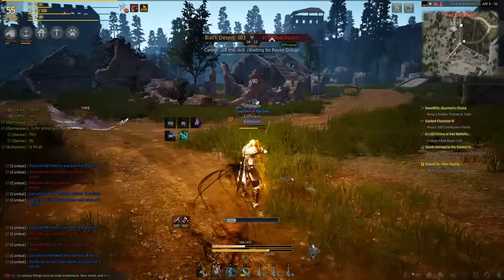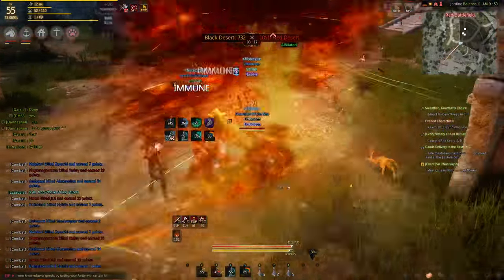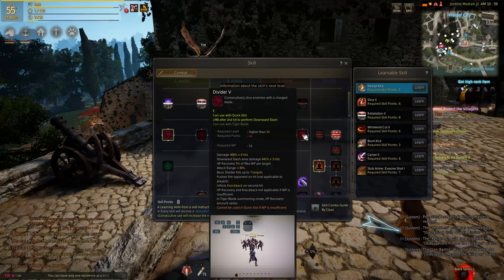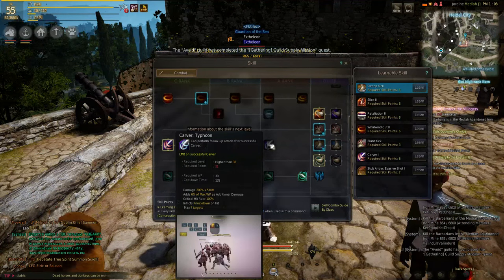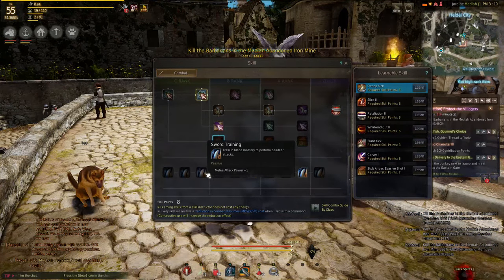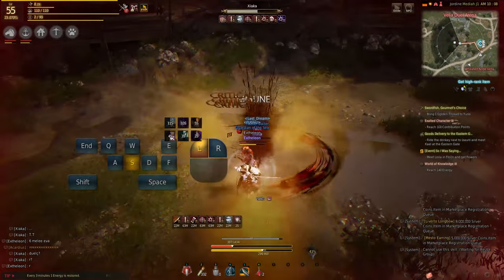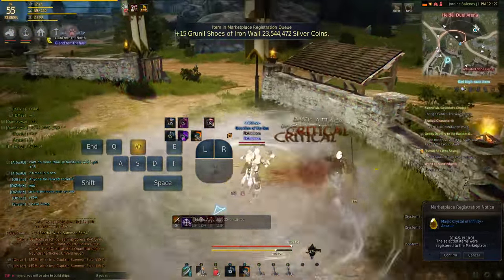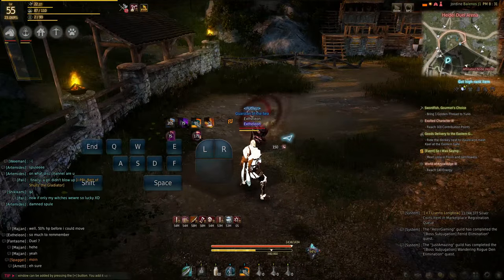Black Desert Musa Guide - Advanced Stunlock Combos (Outdated)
Black Desert Musa PvP Guide with insight into how to create stunlock combos with a Musa.

Advanced Combos start at 5:46

Blind Thrust / Blooming Combo Key Inputs : 6:10
Double Dragonbite Combo Key Inputs: 6:24
Gale Combo Key Inputs : 5:25

The guide talks about the changes to the Musa after the 18th of May patch, skill build and CC combo execution.
The guide assumes you know how to cancel skills such as Blind Thrust, and Blooming Phantom.

There have been a lot of questions regarding Musa since it's a bit of a complex class which makes it so fun. This video will show you the skillbuild to maximize your damage.

But most importantly I wanted to make this video to help those who still believe Musa's can't stunlock after the CC patch.

When I talk about the dynamics between different CC states in the video it might sound a little confusing so below is a simplified version of how our stuns can stack on each other for best success.

This has been tested with a Musa against other classes, therefore it's possible that playing a different class to alternate between stuns and stiffs to create CC combos may not work.

First we need to talk about the CC patch and what that means:

1. It means once you knockdown someone, they become CC immune meaning you cannot create any stunlocks after you knockdown a target. The CC immunity once they are on the ground are something in the range of 4-6 seconds immunity.

2. It has changed the dynamics of how stiffs and stuns stack on each other. Previously common sense and logic would assume that the different CC states like stuns and stiffs are hierarchical since there are 2 versions of resistances. i.e stiff being a weaker form of stun. This is true, but it lead to people making assumptions and conclusions that once you stun someone, you cannot go back to the weaker form of CC by inflicting stiffness hence why people QQ about not being able to CC chain anymore. This is not true.

3. The CC patch seem to have introduced same state resistance however. What this means is if someone is stunned, trying to stun them again rather than stiff has a very low chance of succeeding.

Therefore, to summarize the dyanmic between stunlocking with different CC states, you will have the most success if you alternate between the Musa's ability to stun and stiff.

Correct CC chain: stun, stiff, stun, knockdown

Incorrect CC chain: stun, stun, stiff, stiff.

The Double Dragonbite CC Combo

1. Stun Dragonbite+Dragonclaw. DO NOT  use Lunar slash , Stiff Backstep Slash, Stun Blooming, Stiff Blind Thrust, Stun + Knockdown Dragonbite with Lunar Slash Finisher Rising Storm.

This combo is the strongest Combo I have tested as it has one combo'd Valkyries with 175 DP whilst testing with 99 AP. However it's high risk, high reward as the more stunlocks you chain together the less chance it has of the full combo landing.

It's worth to note, in my testing, Black Horn Bow consistently landed stunlock combos more frequently than a White Horn Bow. Accuracy in landing stunlocks is a definite factor to think about.

This combo is not recommended to White Horn users without accuracy accessories or bhegs gloves.

The Double Dragonbite Combo Safer Version shown at 6:23 in the video guide.

1. Stun Dragonbite+Dragonclaw. DO NOT use Lunar slash / Stiff backstep slash / Stun Blooming / Knockdown Rising Storm / Finisher Dragonbite lunar combo.

Basic CC Combo

Stun Dragonbite + Dragonclaw + 1st hit of Lunar slash, Stiff Backstep Slash, Stun Blooming, Finisher Rising Storm

This is recommended for White Horn Bow users with 130+ AP as there shouldn't be many classes that survive that.

As you can see, the pattern goes Stun, Stiff, Stun and Knockdown at the end of a combo.

My Gale Combo Recommended

Stun Dragonbite + Dragonclaw + 1st hit of Lunar slash / Stiff Backstep Slash / Stun Blooming Phantom / Float Gale / Finisher Ultimate Rising Storm + Blaze.

With this knowledge you can Mix and match quite a few skills to create you're own personalized CC combo.

These combo's work best with 5 Attack Speed and 30+ accuracy without food.

Please note that despite what the tooltip says, for the Musa our dragonbite inflicts stun and for Maewha it inflicts stiffness.

Have fun.